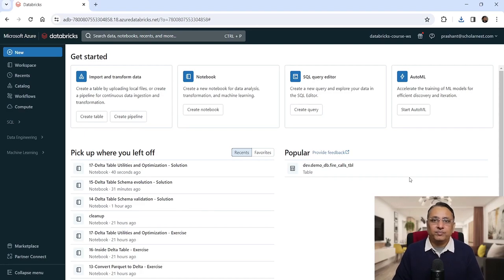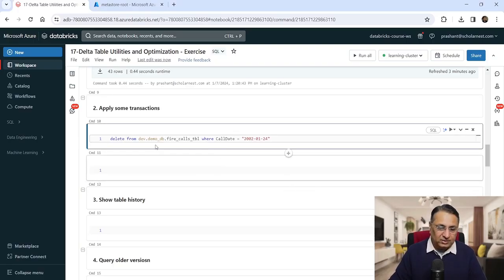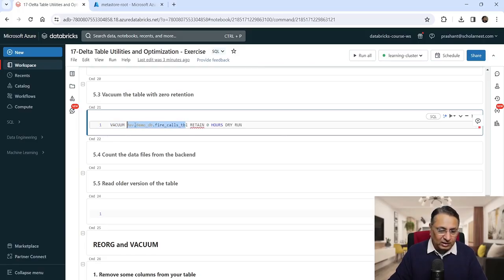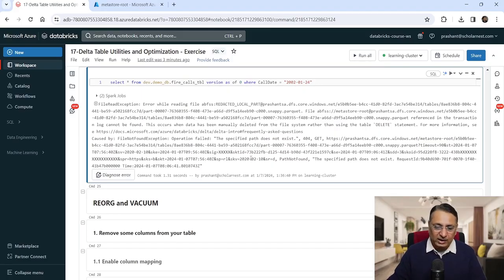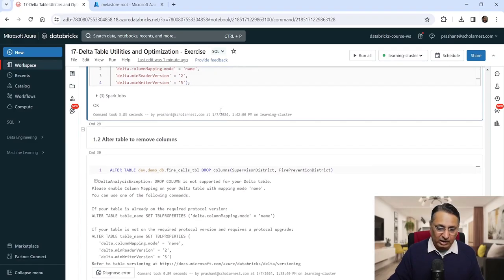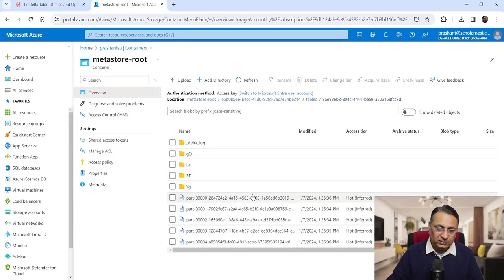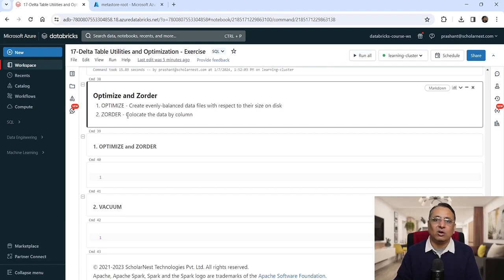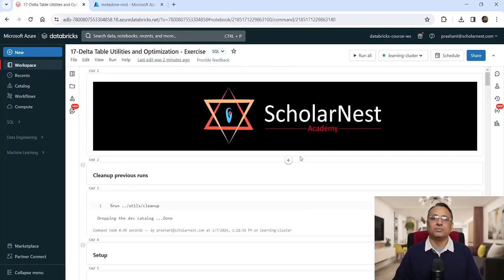M212 Delta Table Utilities and Optimization Coursera